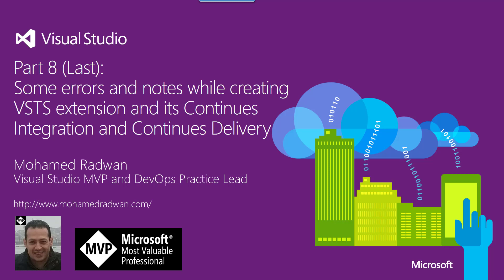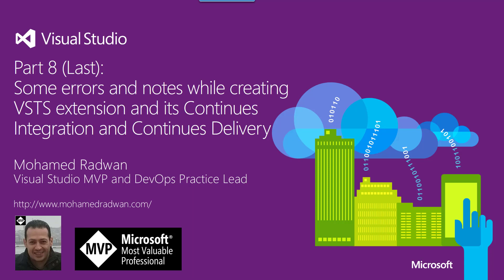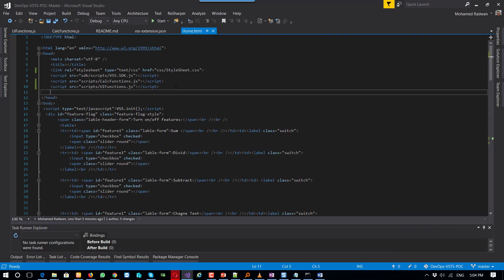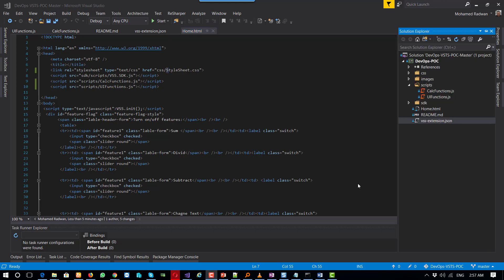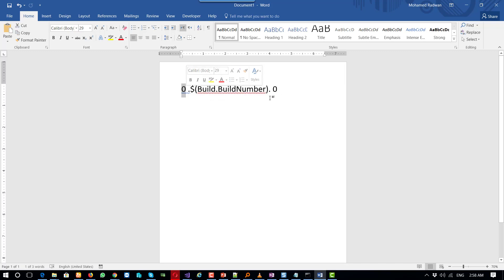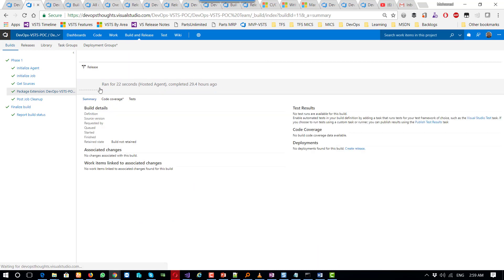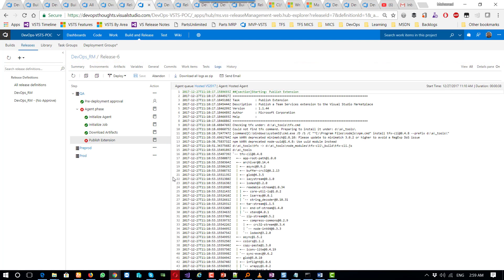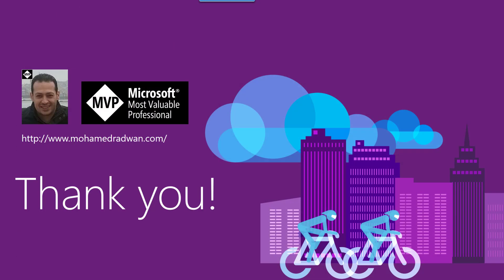Some Visual studio errors | VSTS extension | Continuous Integration | Azure DevOps tutorial -8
This Visual Studio tutorial will focus on some errors while creating VSTS extension and it’s continuous integration pipeline..
See which errors may happen during building VSTS extension or configuring build and release management with VSTS. Learn more about the error with referencing the images, which is usually because the filenames on VSTS are case sensitive.  In addition, another error that may happen is the format of the build number while trying to override it. See how to override the package name appropriately. Error may happen also in the release management with the build number, which should increase each time the extension is published, so make sure that before trigger the deployment you increment the build number.

If you would like to learn more about how to create new Dynamics 365 CRM environment locally with Windows Server 2016 Standard Edition, then prepare this machine to be ready to upload to the cloud (Azure), then upload the machine to Azure, then create image of that machine, after that, we will start using this image for creating new virtual machine with Dynamics 365 then reconfigure the machine to fix all the problems because changing the hard disk and the machine name which will make problem for SSRS (SQL Server Reporting Server), all IIS application pools crashed, the SQL Server name crashed, and of course Dynamics 365 CRM doesn’t work, so I will show exactly how to solve all those problems so we can have a new copy of an existing Dynamics CRM machine and make it works fine- have a look at this post: